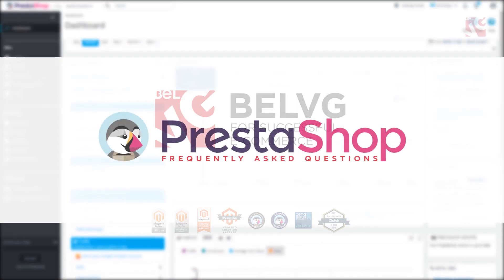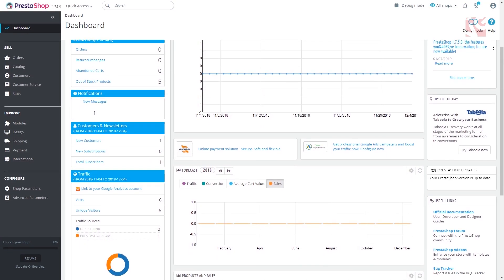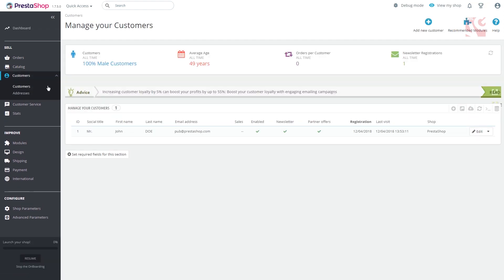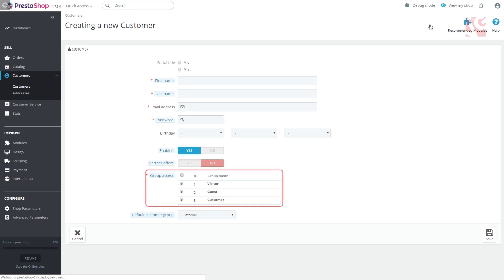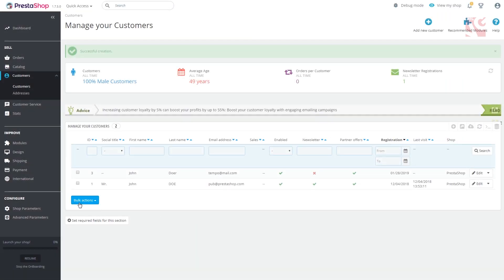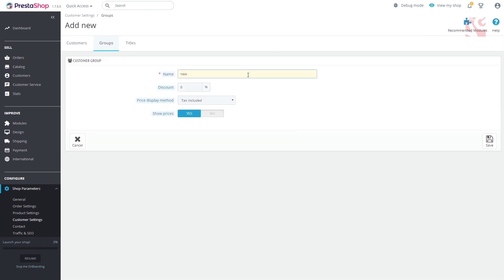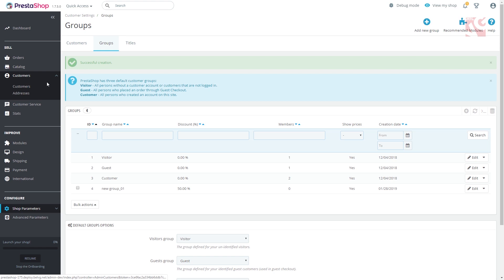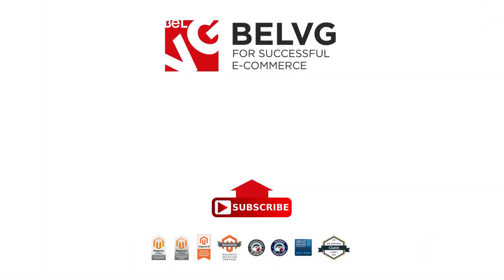How to manage Customers and Customer Groups in PrestaShop 1.7.5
Customer is a key element of every ecommerce website. Learn how to create new customers and manage customers groups in PrestaShop 1.7.5.

We are BelVG, an ecommerce development agency. With a team of motivated developers, talented designers and attentive QA engineers, we have launched hundreds of online stores worldwide, including the EU, Australia, and North America. We built extensions that are successfully used by 50k websites. Focused on our clients’ preferences, we do our best to deliver the high-level services and provide your customers with the next generation online shopping experience.